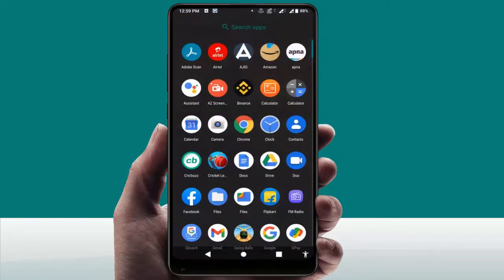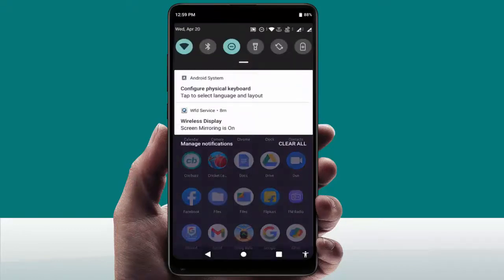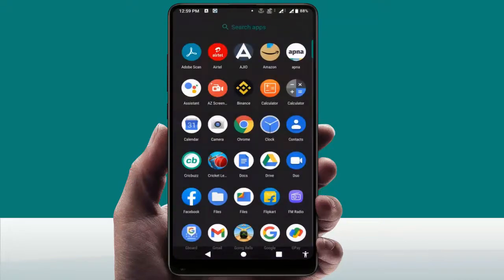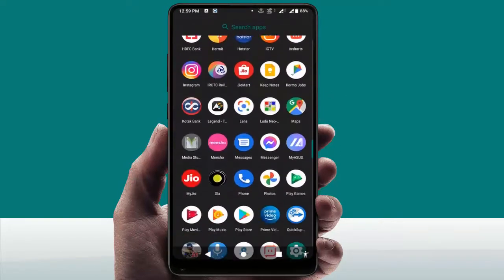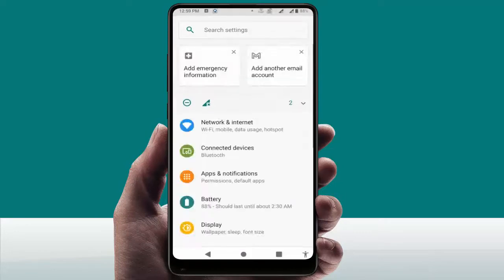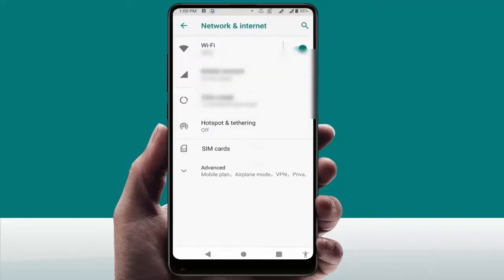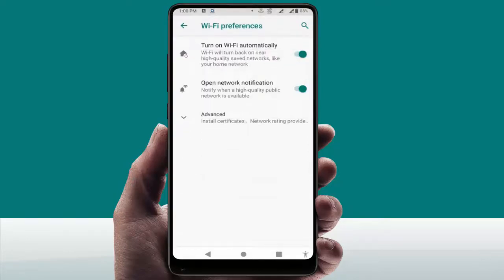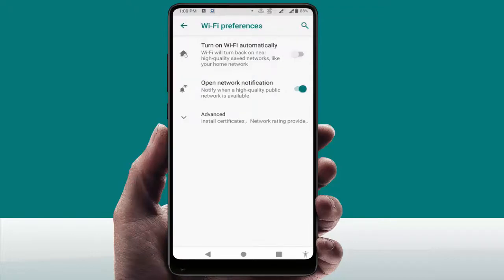How to Stop Wi Fi from Turning on Automatically on Android Device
How to Stop Wi-Fi from Turning on Automatically on Android
On Android How to Stop Wi-Fi from Turning on Automatically